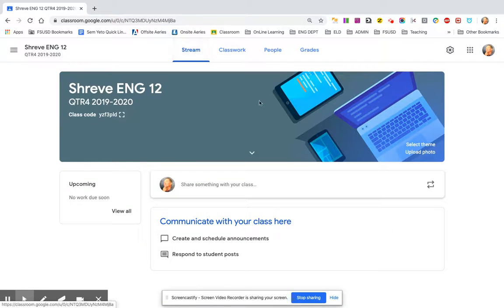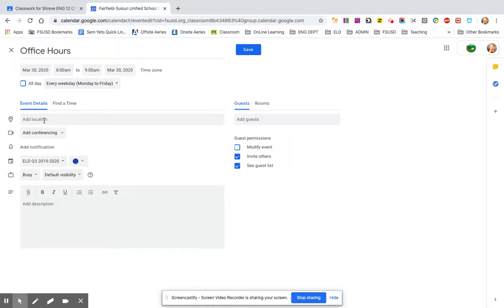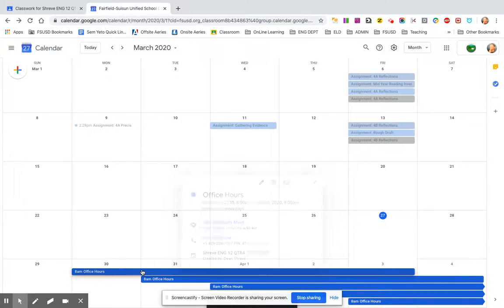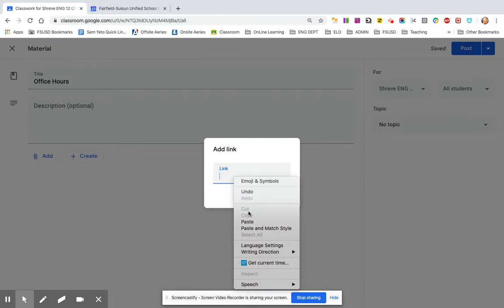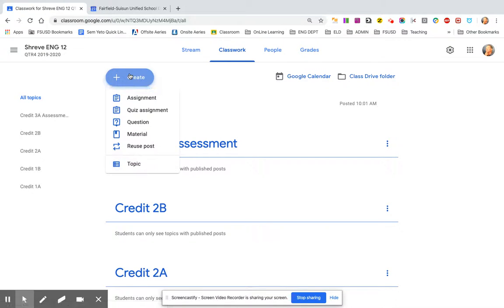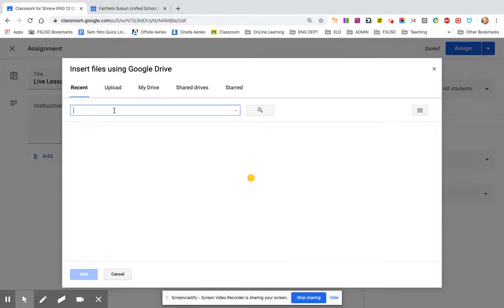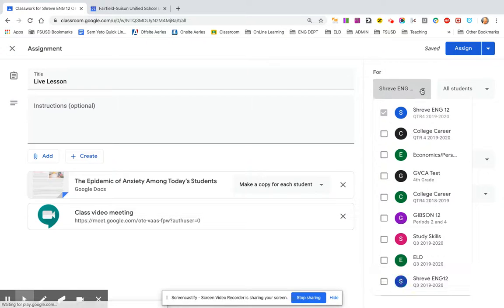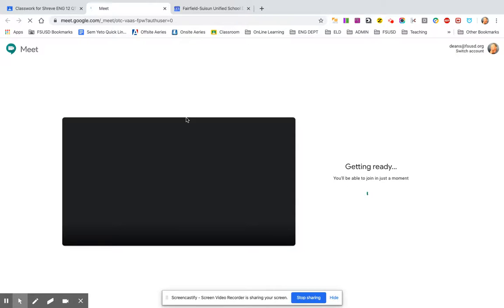HOW2: Post Google Meets in Google Classroom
How to post office hours and live lessons in your Google Classroom using Google Hangouts.